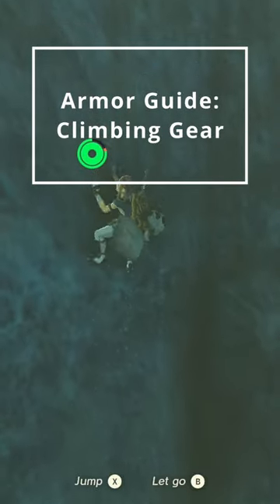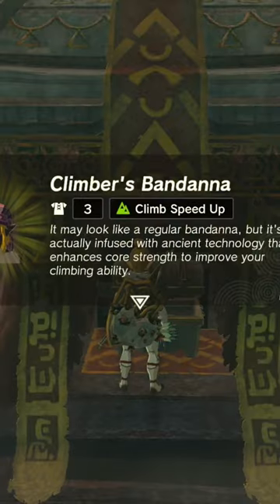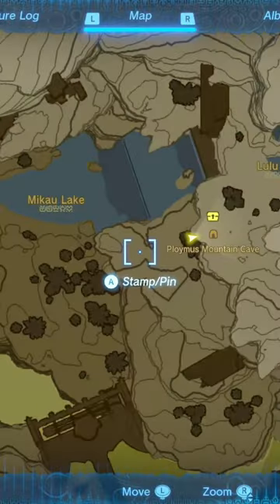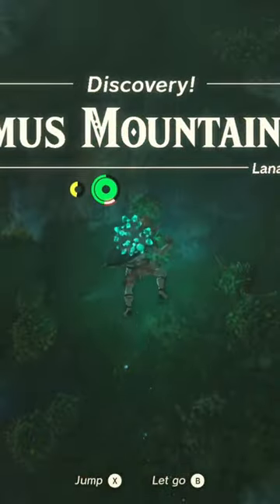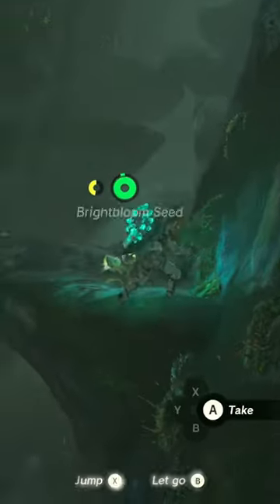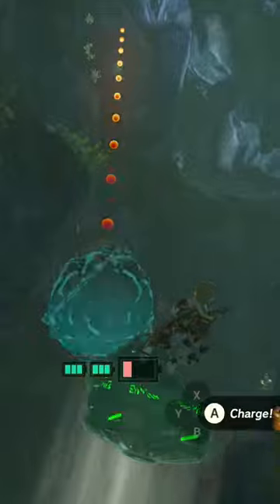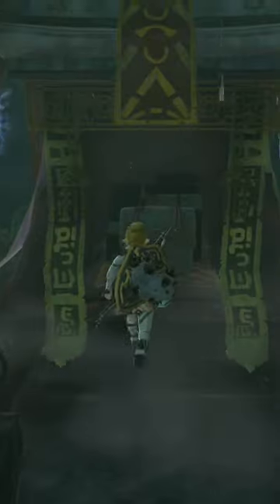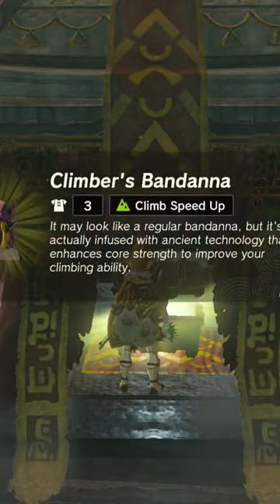Climbers Bandana Location Tears of the Kingdom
Here is where you can find the Climbers Bandana in Tears of the Kingdom.